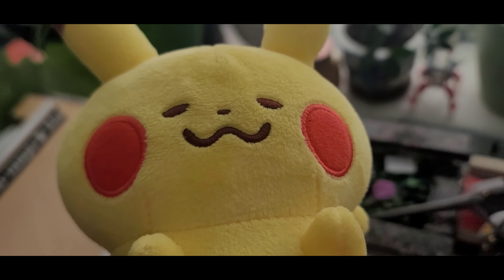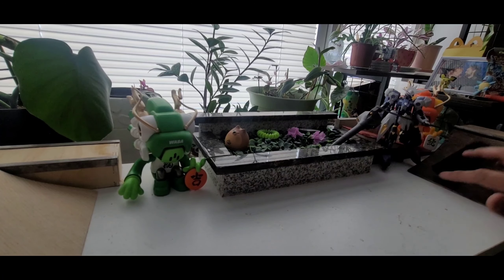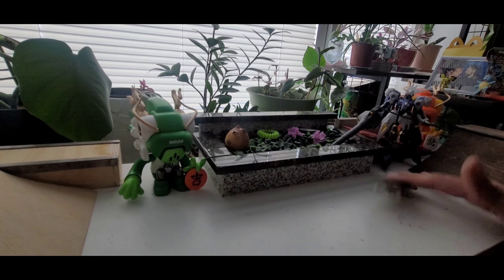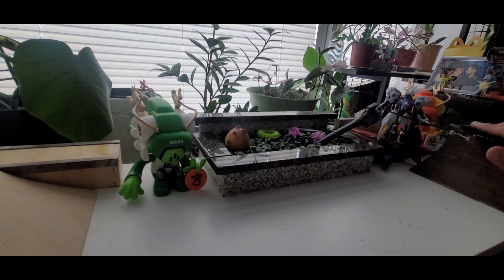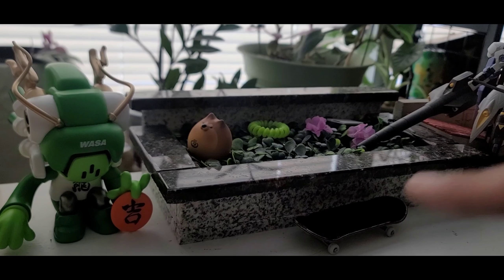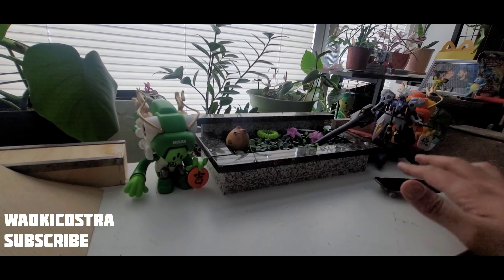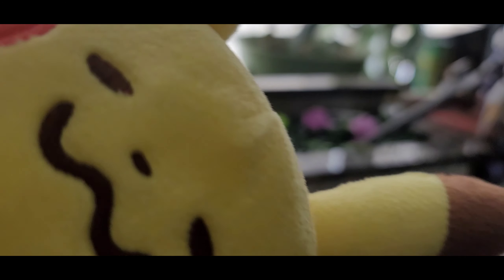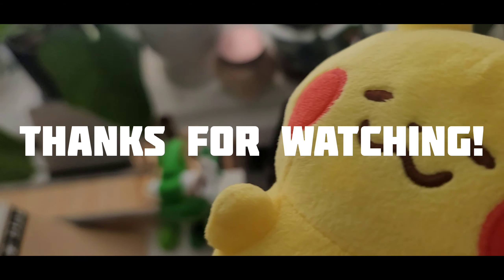MINI SKATEPARK SESSION!! - Fingerboard Time EP.7 (Waoki Vlog)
Hey Yal! New fingerboard time! Just a quick session at the window setup. I hope yal enjoy the video!

Social: ‎@waokicostra